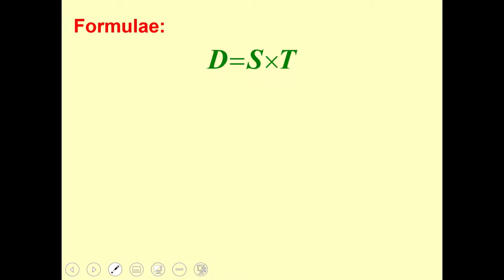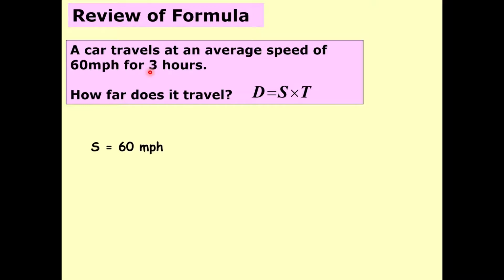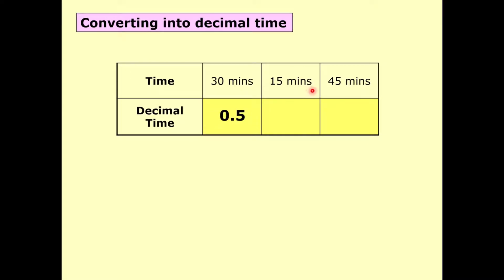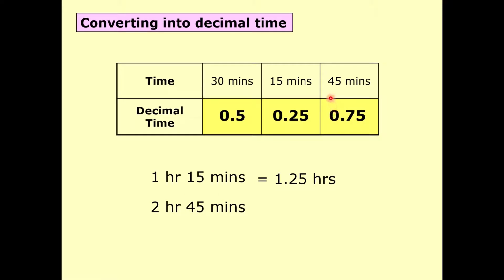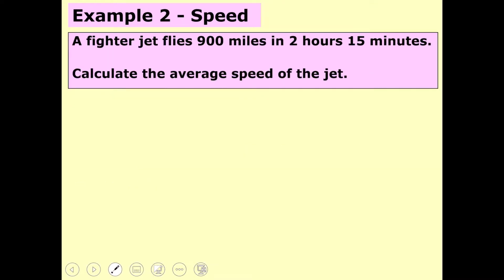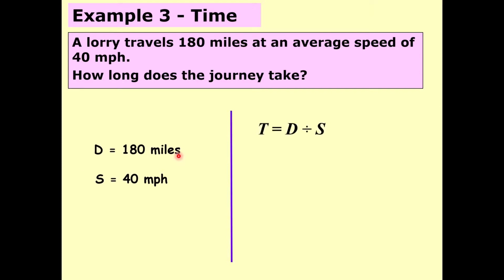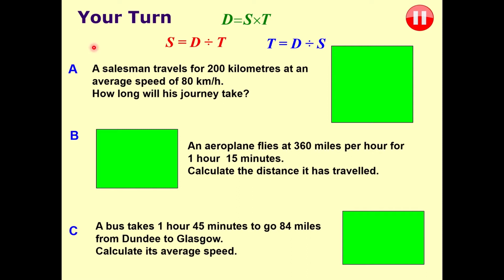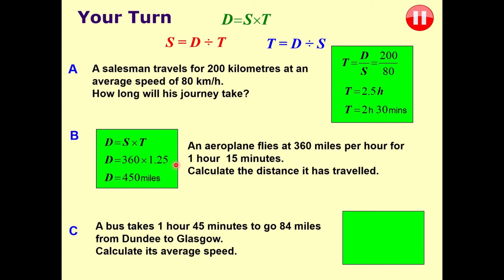Speed, Distance and Time - involving half and quarter hours